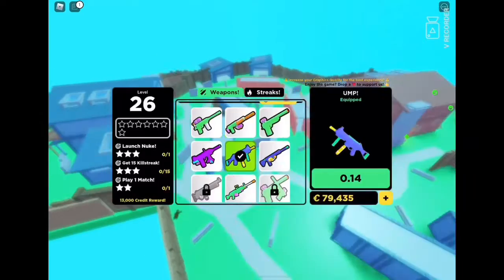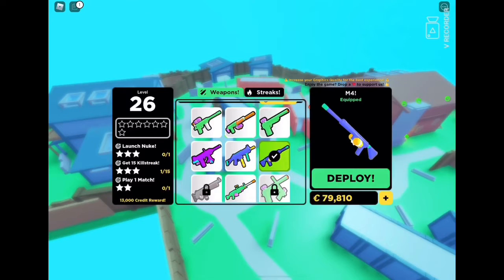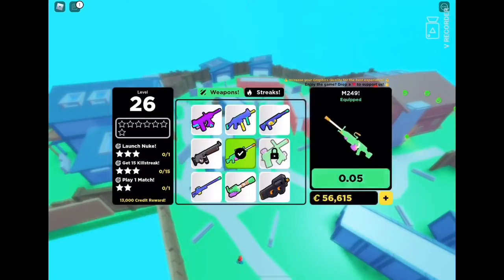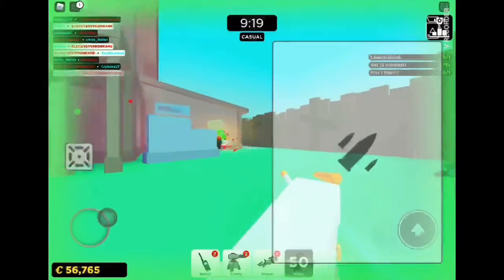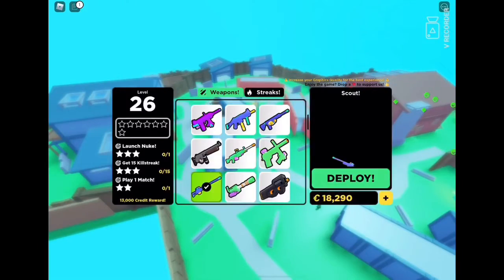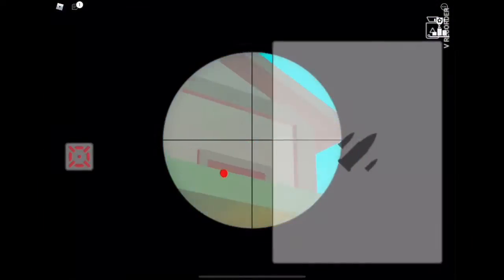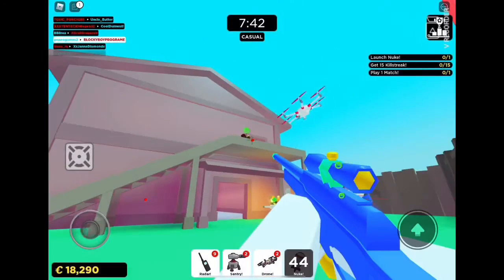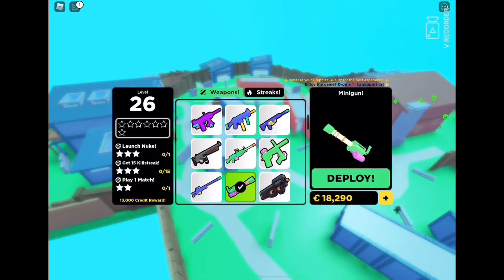BIG PAINTBALL | TOP 12 BASIC GUNS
Hello guys and today I figured I’d make some kind of
tutorial so I did the top 12 basic guns in big paintball!